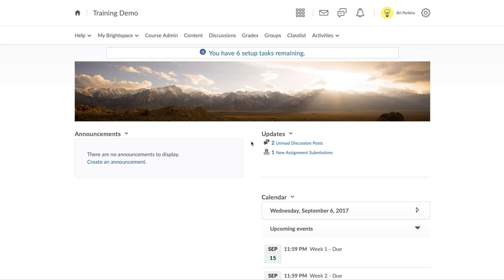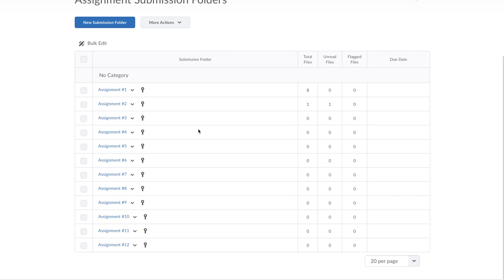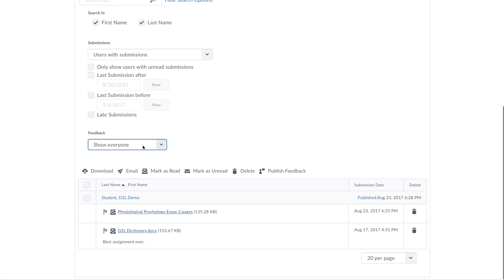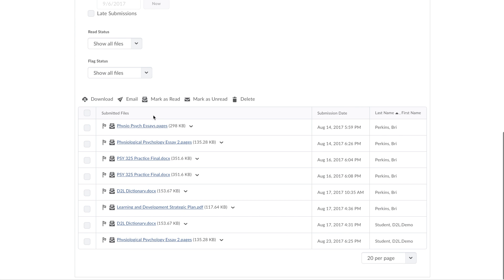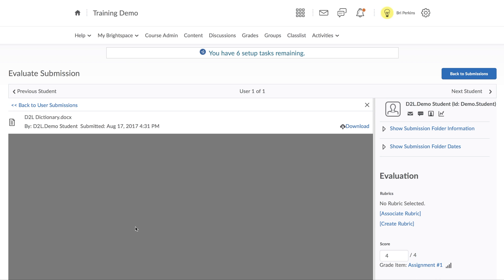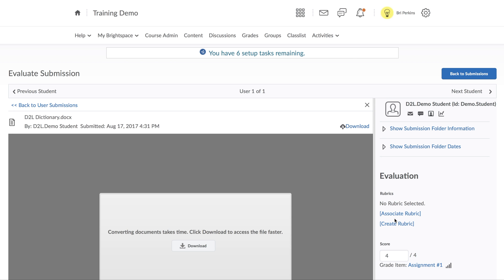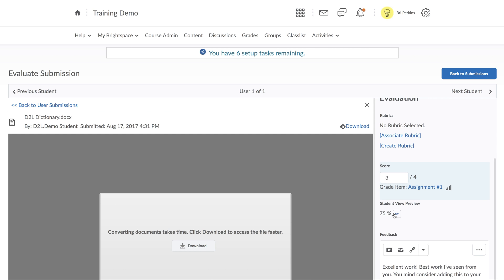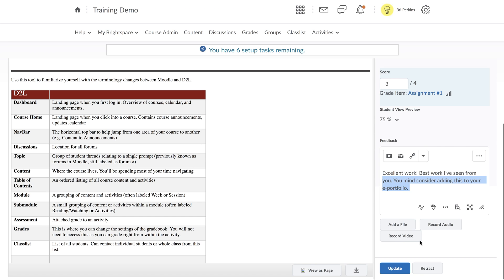Grading an Assignment in Brightspace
Learn how to grade and give feedback on an Assignment